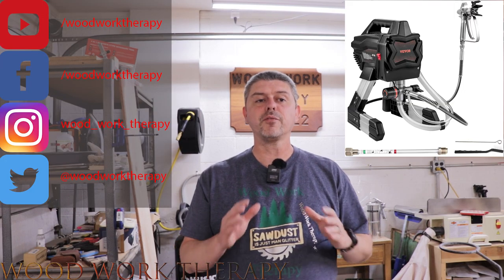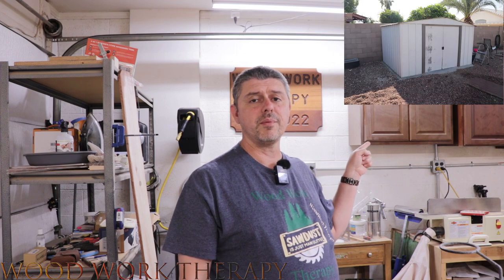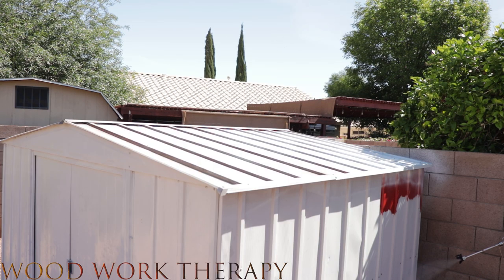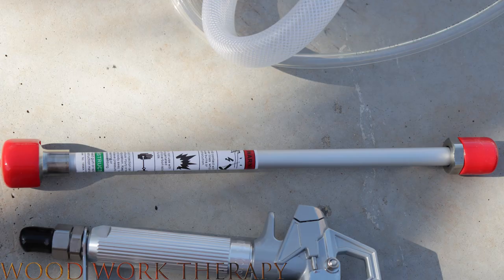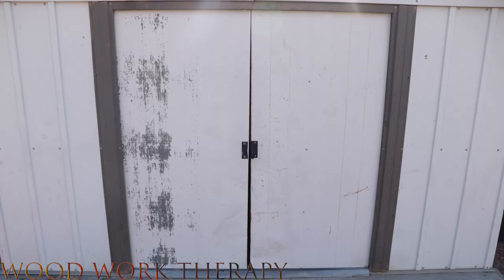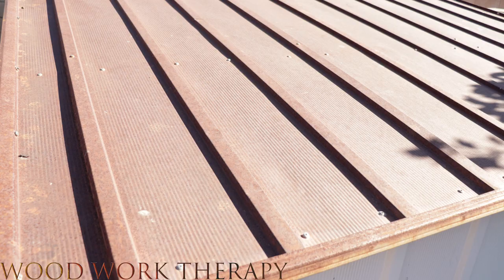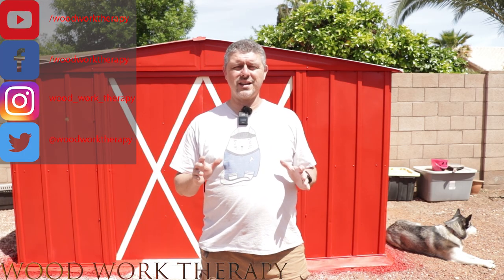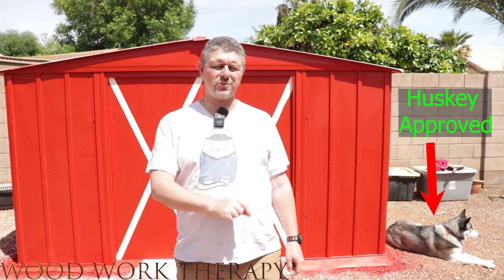VEVOR Stand Airless Paint Sprayer Review: Is it Worth the Investment?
The VEVOR Stand Airless Paint Sprayer is a powerful machine that promises to make your painting projects faster, easier, and more efficient. But is it worth the investment? After testing this machine, we can confidently say that it is! With a 7/8HP 650W motor, this airless sprayer can deliver up to 2900 PSI of pressure, making it perfect for all your interior and exterior painting needs. The stand design ensures stability during use, while the extension rod and cleaning kits allow you to reach every corner and crevice with ease. Additionally, the ergonomic handle and adjustable pressure knob make it comfortable to operate for extended periods. This paint sprayer is a game-changer for DIY enthusiasts, contractors, and painters alike.

Equipment I use for my videos:

Canon SL2 with 18-55mm lens